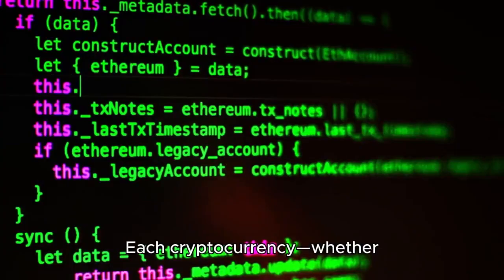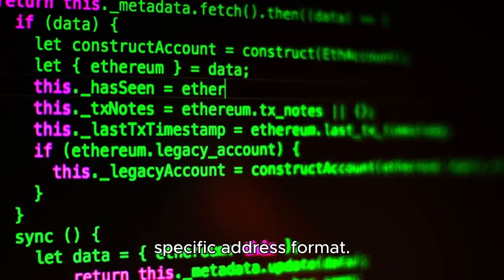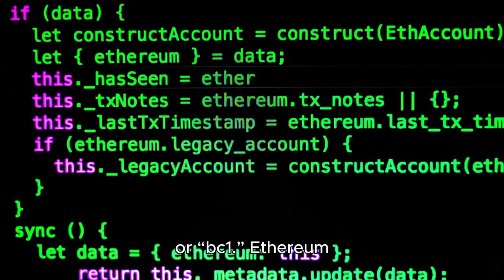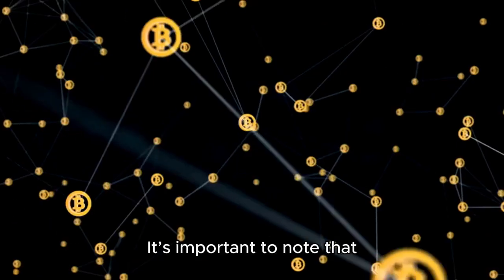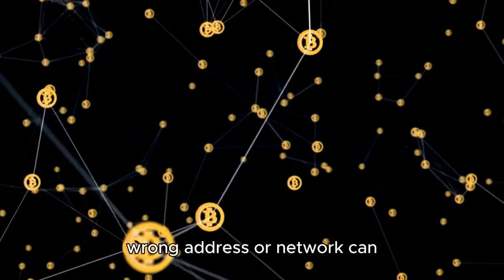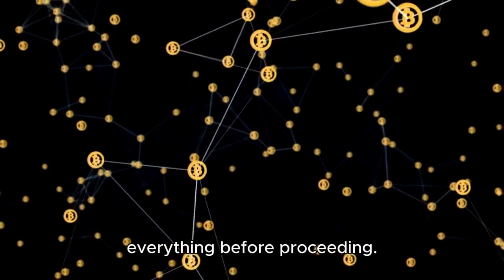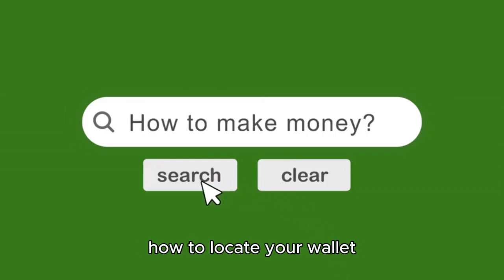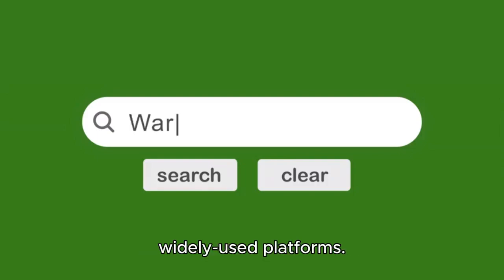How to Find Your Crypto Wallet Address on Crypto.com, Binance, Trust Wallet & More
🔍 Need to find your crypto wallet address? In this step-by-step guide, I’ll show you how to locate your wallet address on popular platforms like Crypto.com, Bitcoin.com, Binance, Trust Wallet, and Coinbase Wallet. Whether you’re sending or receiving crypto, this tutorial has you covered.